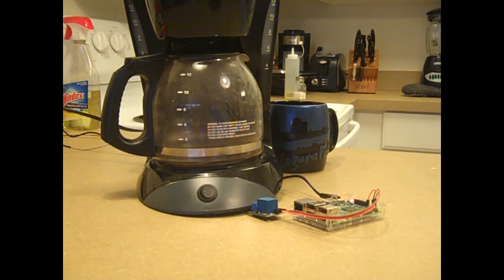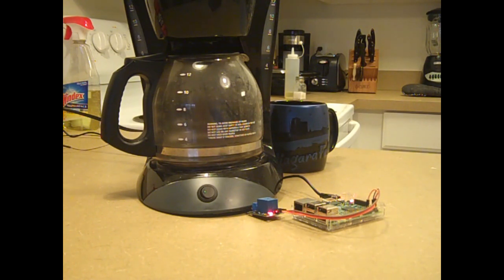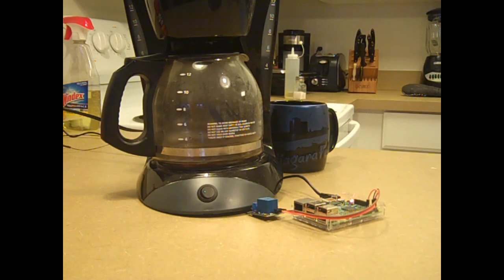Automated Coffee Pot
WE DO NOT OWN O FORTUNA!

This is a brief description on how to automate your coffee pot with a raspberry pi.

Notice:  No coffee grounds, coffee pots, or Raspberry PIs were harmed in the production of this video.

Please comment and let us know what you would like us to do next!